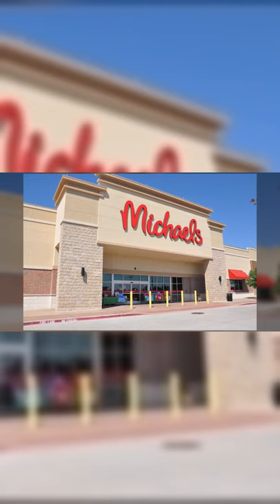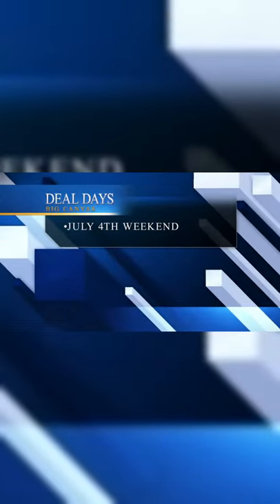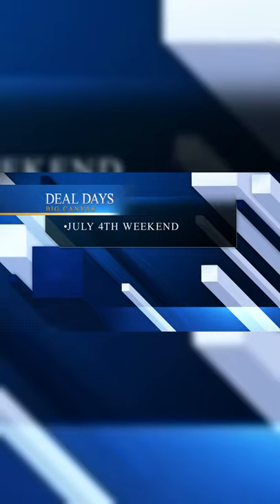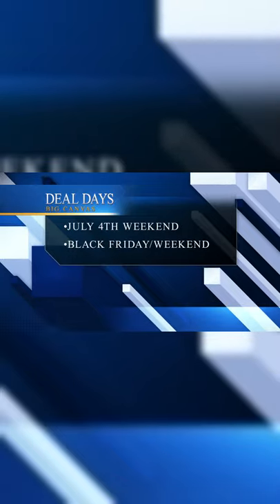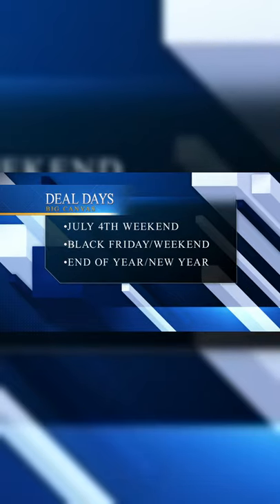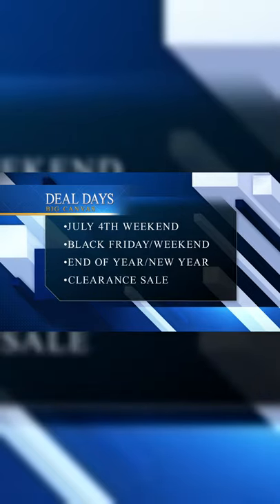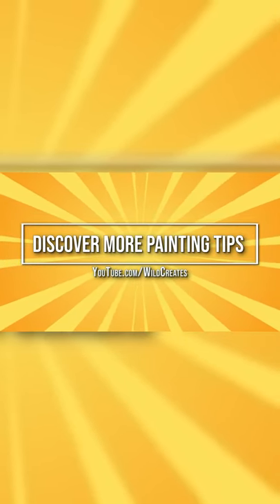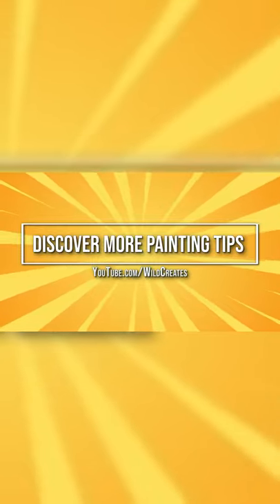Buy BIG Canvases When I Say (A Shorts Art Tip!)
Need to know the best time and place to buy any big canvas for your paintings. In this short painting tip I share how you can save up to 70% when buying huge canvases.

🎨 ⭐ Canvas Deals ⭐ 🎨

🔷 Canvas Level 1
🔷 Canvas Level 2
🔷 Canvas Level 3

⭐ Helpful Videos ⭐